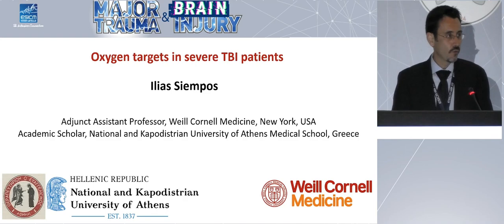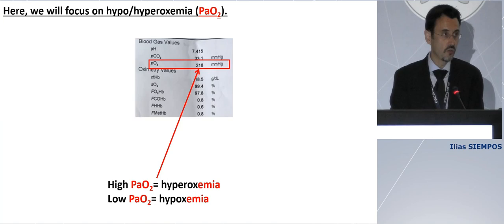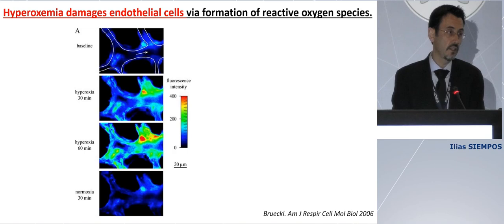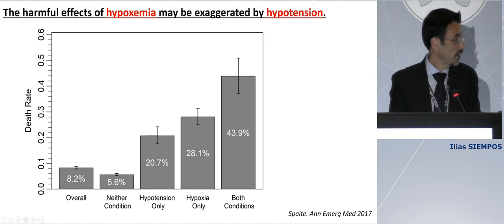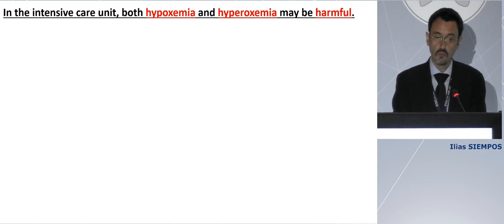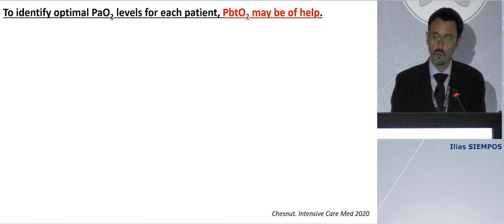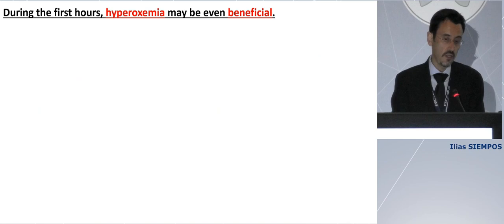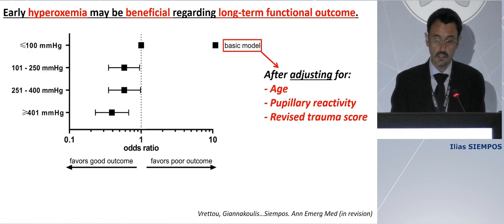Oxygen targets in severe TBI patients Ilias Siempos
ESICM 2022 Trauma & TBI